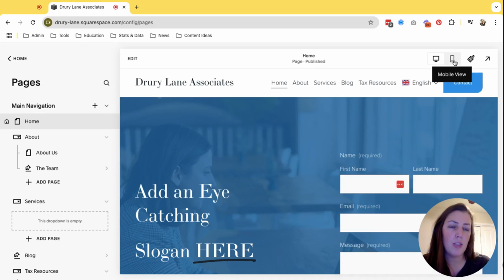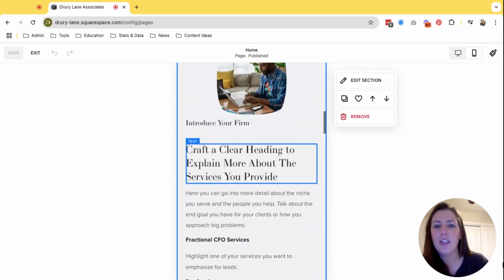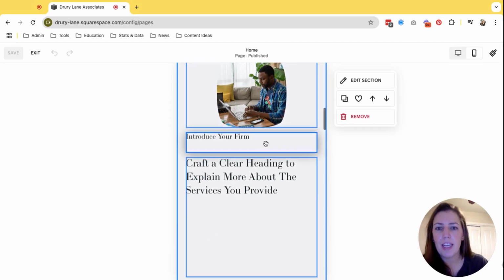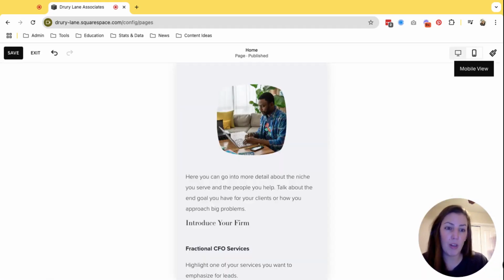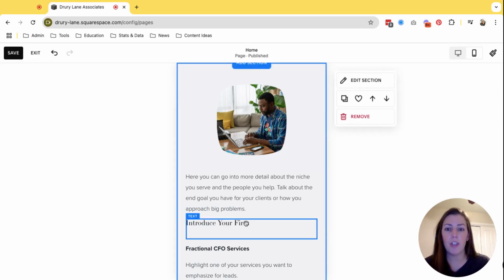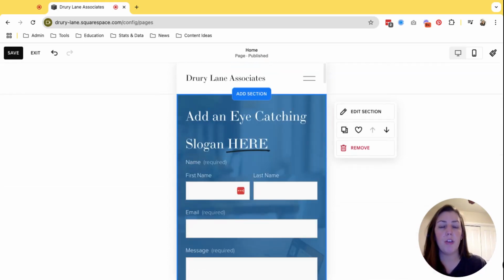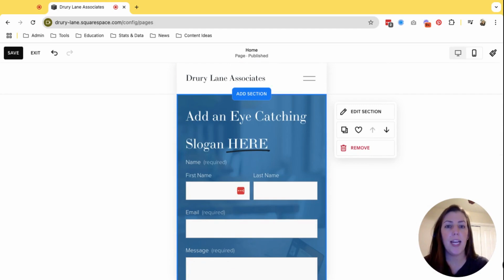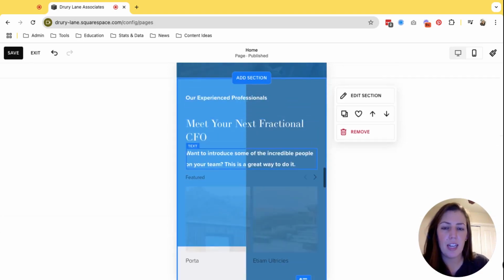How to Optimize Your Mobile Settings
📱 Learn how to optimize your Squarespace website for mobile viewing! I'll show you how to make mobile-specific adjustments without affecting your desktop layout.

In this tutorial, you'll discover:
- How to preview and edit your mobile layout
- Which changes affect both mobile and desktop views
- Tips for avoiding common mobile optimization pitfalls

⏱ Timestamps:
0:00 Intro
0:31 Accessing page settings
0:53 Mobile preview mode
1:21 Making mobile-specific changes
2:25 Desktop vs mobile edit differences
3:07 Important mobile testing tips
3:40 Best practices for mobile optimization

💡 Pro Tip: Always check your mobile layout on an actual phone, as the preview mode might not show exact spacing and formatting!